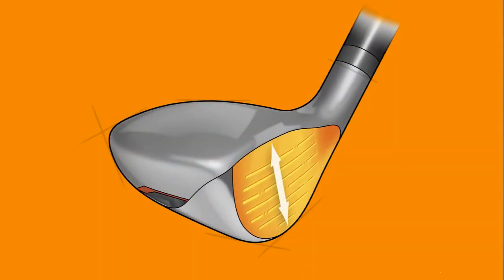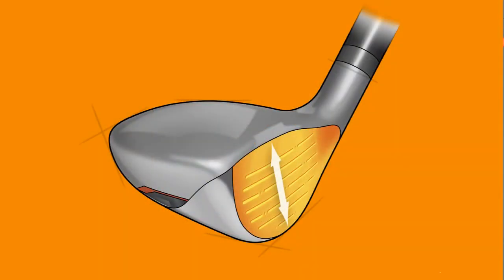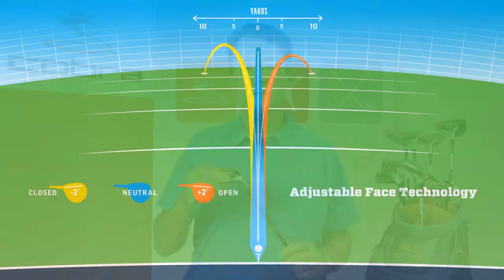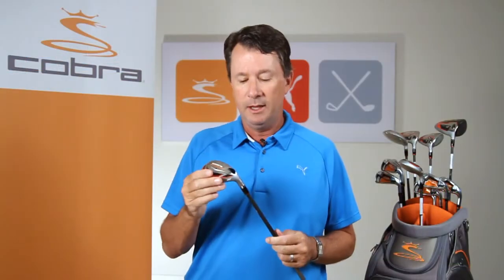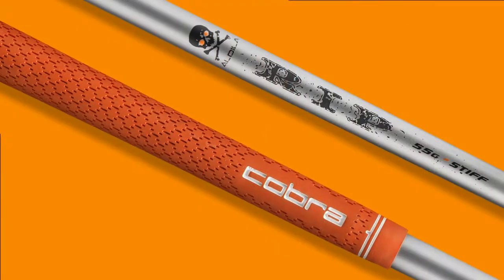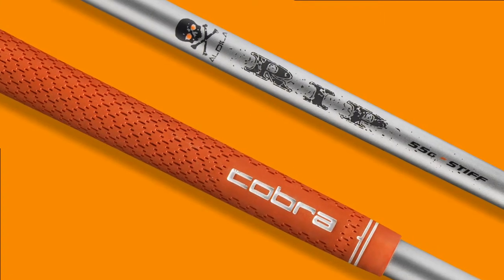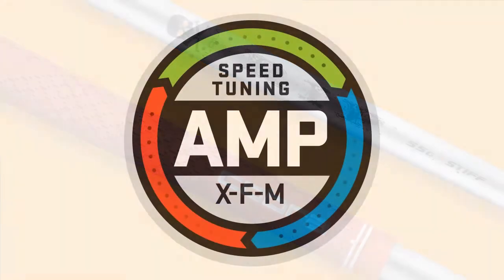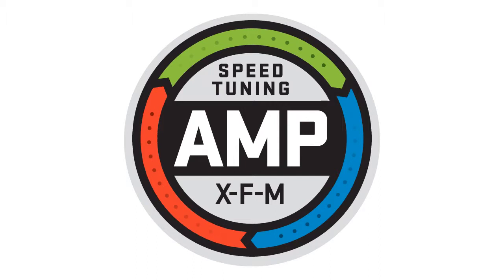Cobra AMP Hybrid available @ Yes Please Golf